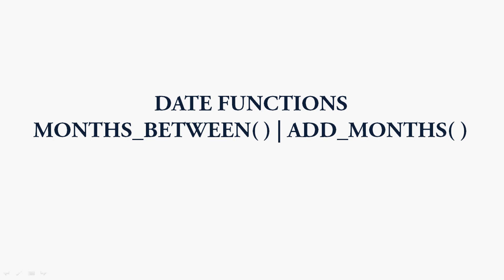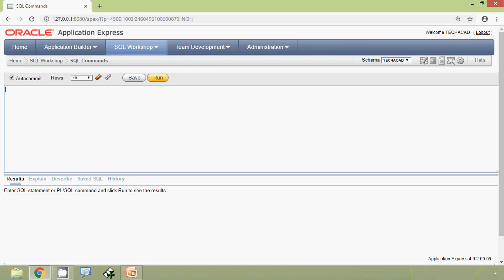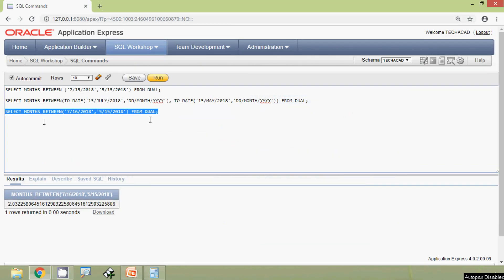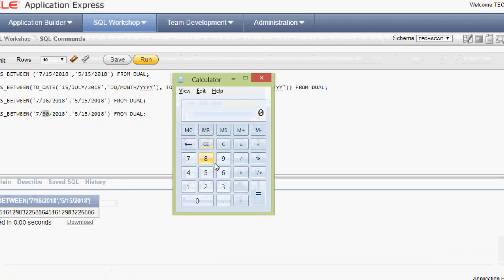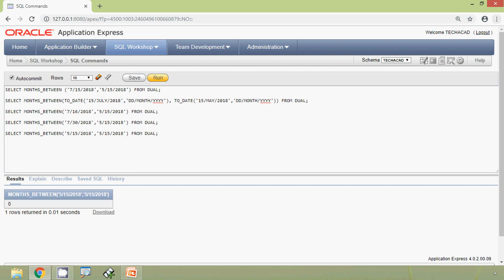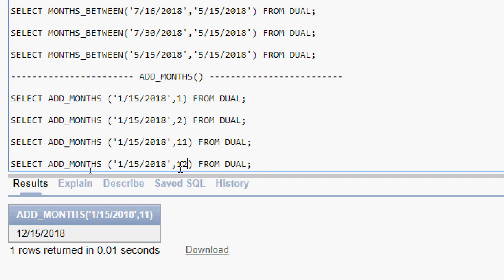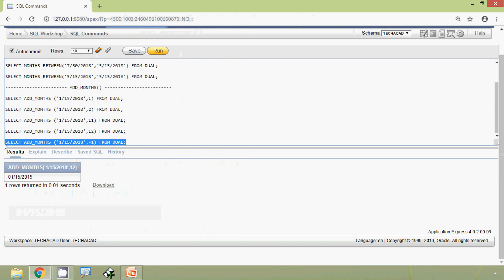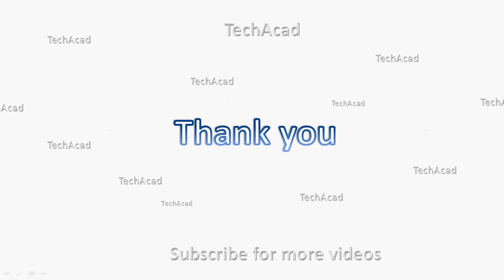Oracle Tutorial - Date Functions MONTHS_BETWEEN | ADD_MONTHS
Oracle Tutirials: Date functions MONTHS_BETWEEN () | ADD_MONTHS ()